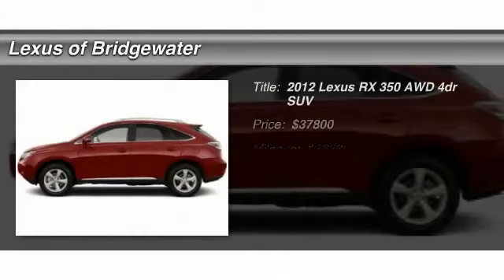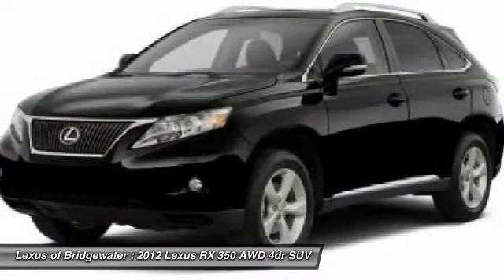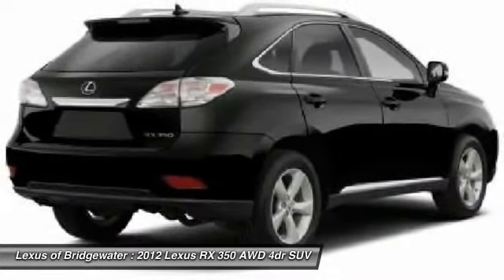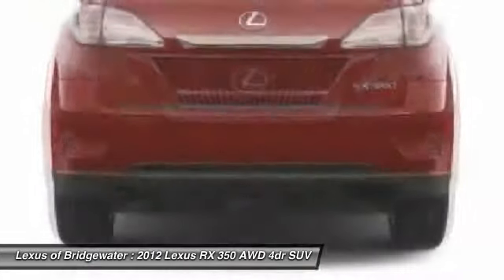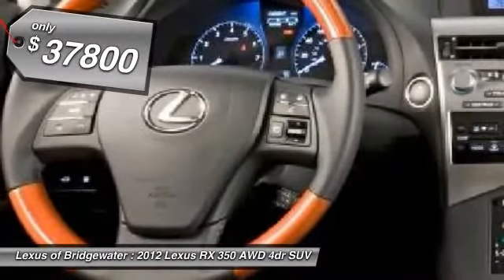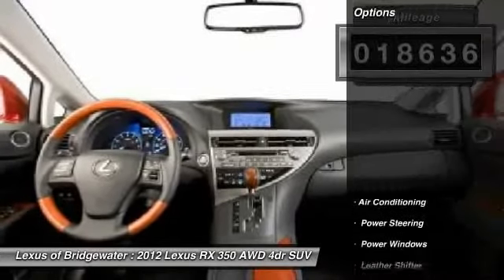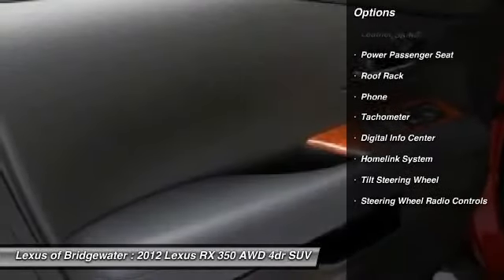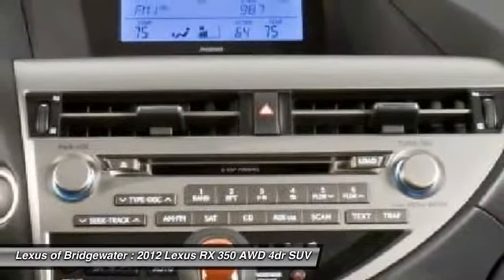2012 Lexus RX 350 AWD 4dr SUV Bridgewater NJ 08807